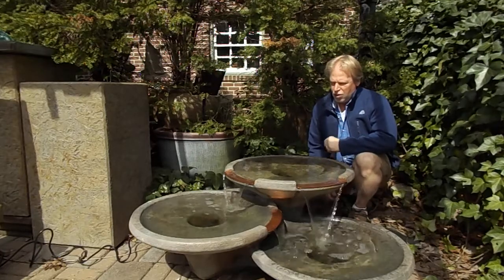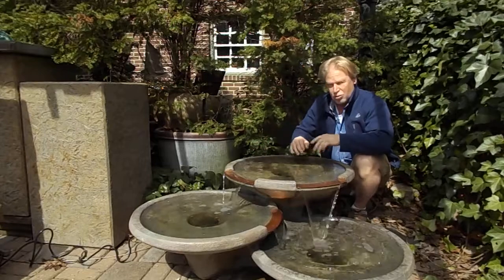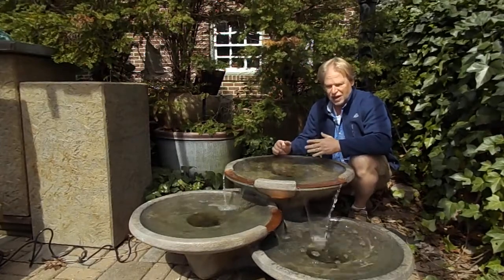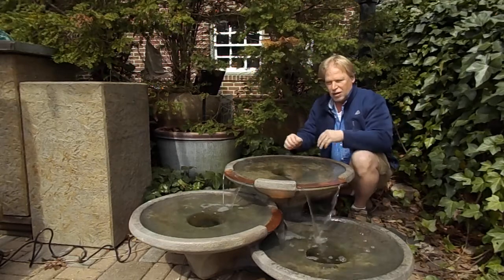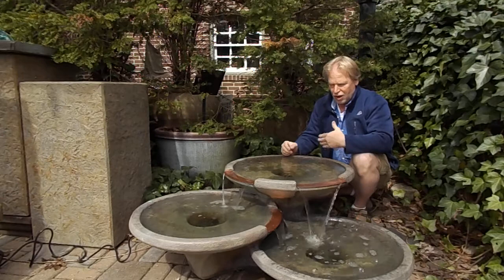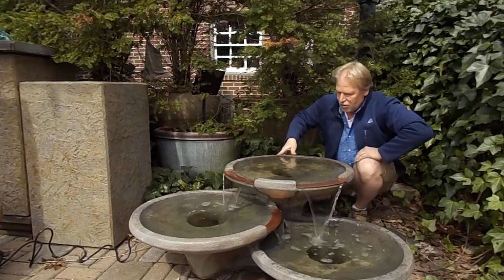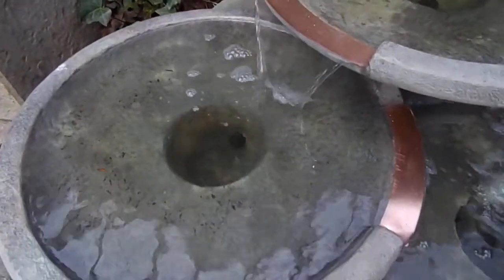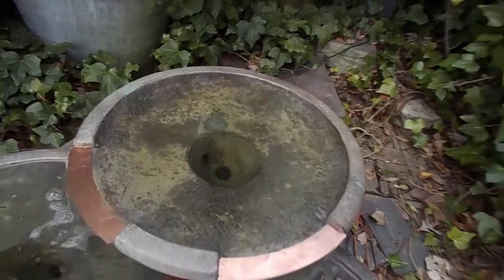Saucer Bowl Fountain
Saucer Bowl Fountain. For more info including pricing visit us
WE SHIP!